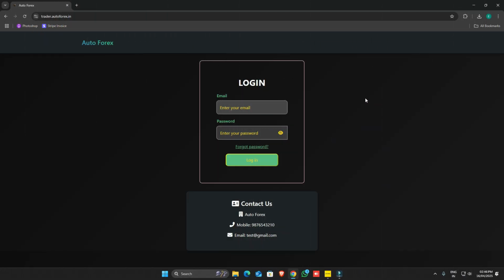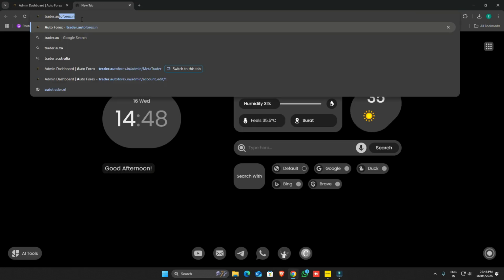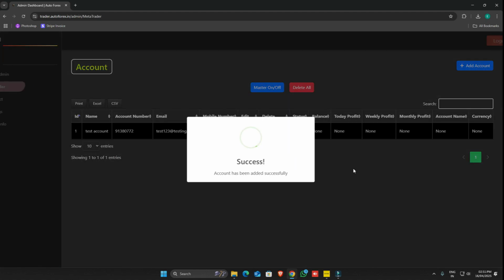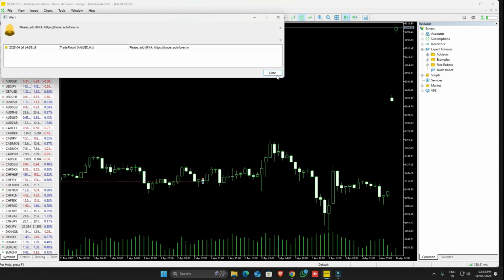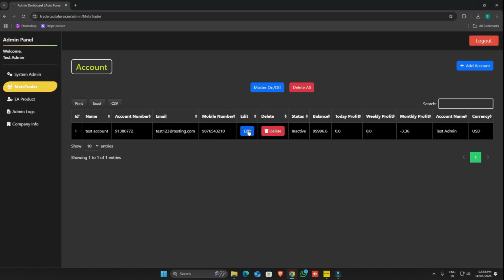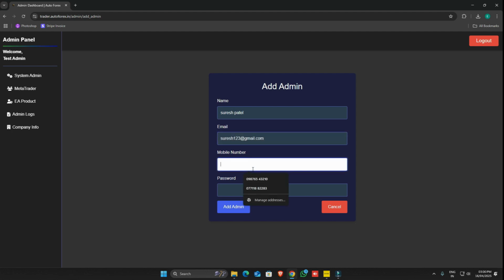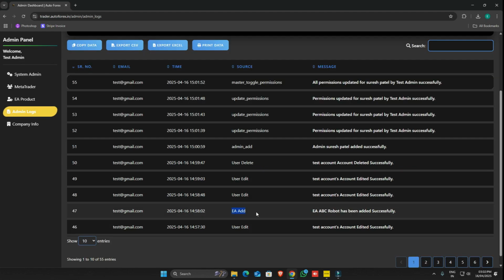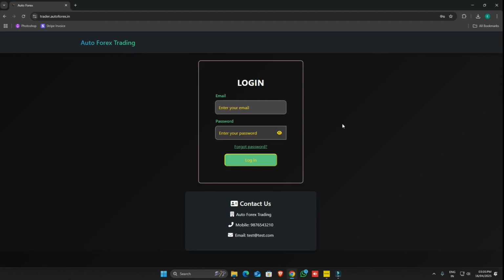Remote EA Locking System | MetaTrader 4 | MetaTrader 5 | English Video | Forex Trading | 4x Engineer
🔒 Secure Your EA Like a Pro! | Remote Trade Locking System for MT4 & MT5 🔒

In this video, we walk you through the Remote EA Locking System—a powerful solution that gives you full control over your MetaTrader 4/5 Expert Advisors. With this platform, you can:

✅ Lock your EA to a specific account
✅ Remotely activate/deactivate access
✅ Manage your EAs through a custom domain like yourbrand.auto4x.in
✅ Monitor live profits, trades, and account info
✅ Add admins with custom permissions
✅ Maintain a secure audit trail with admin logs

🖥️ The best part? You get a complete dashboard—accessible from PC, laptop, or mobile—to manage your EA products with super admin access. Say goodbye to unauthorized EA sharing!